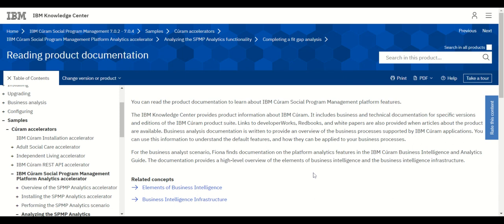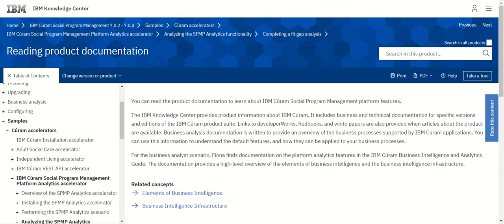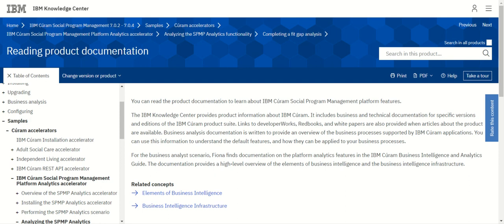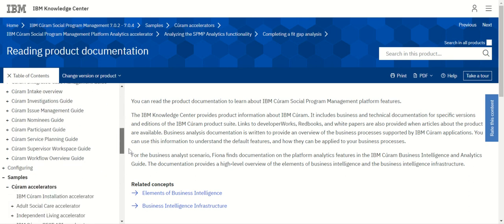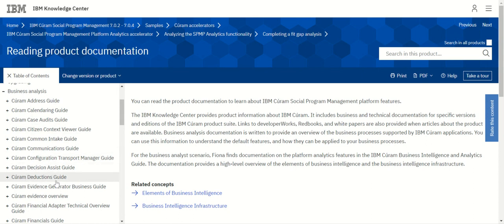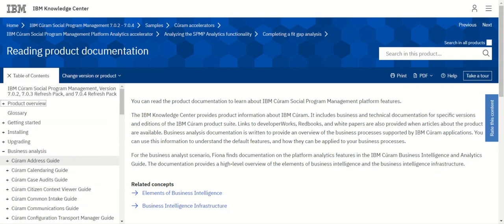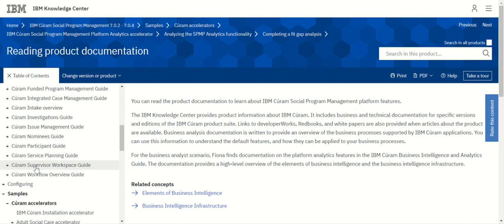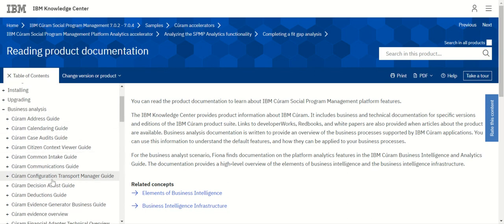IBM Curam Knowledge For Business Analyst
The learner can learn a lot of things about Curam just going to IBM Curam Knowledge Center. Please enjoy reading IBM Curam Business and Technical Guides.